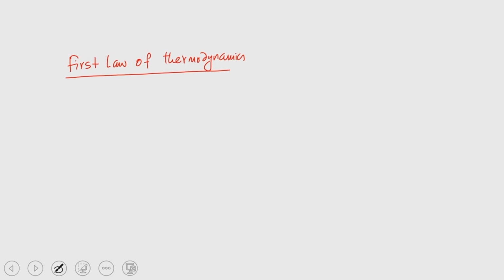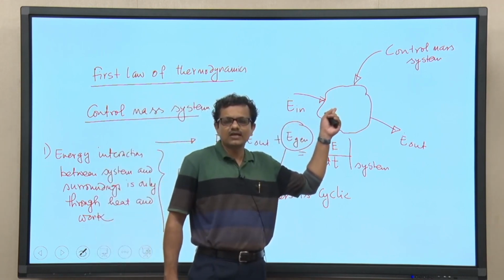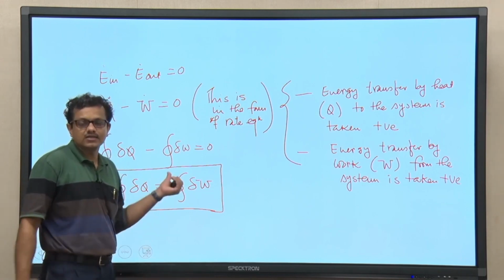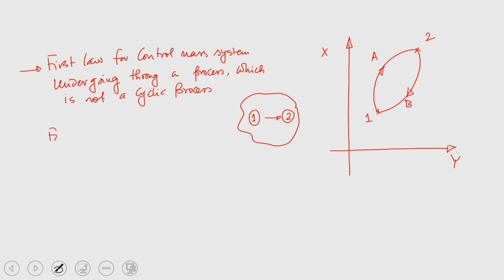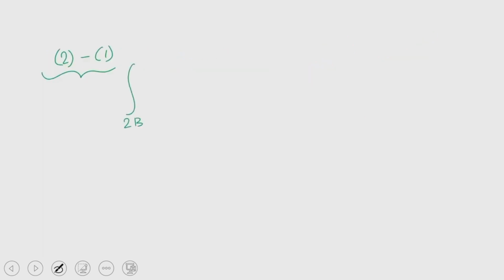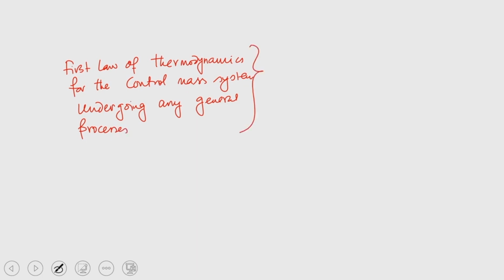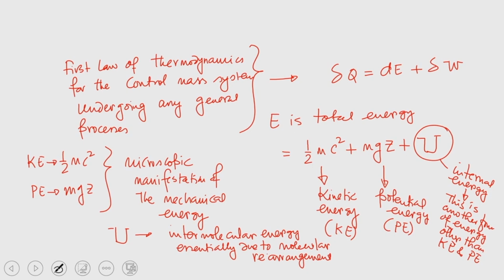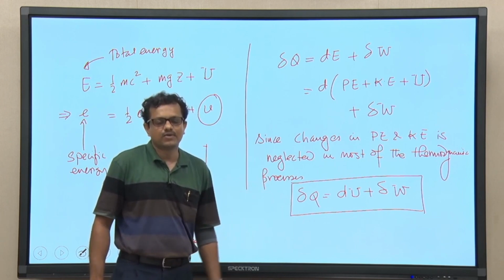Lec01: First law of Thermodynamics for control mass & control volume systems